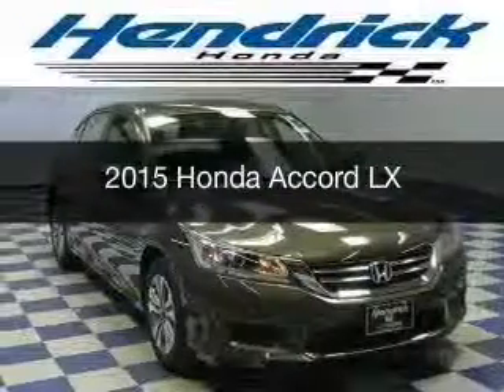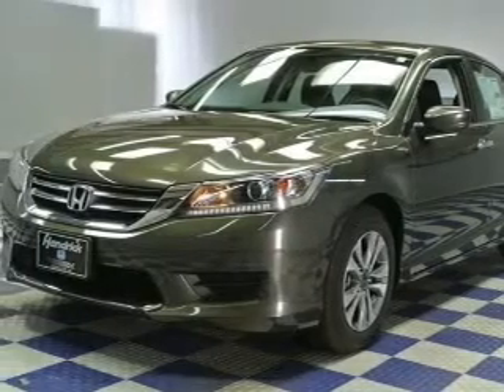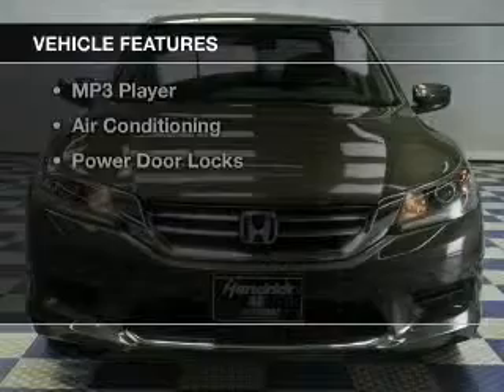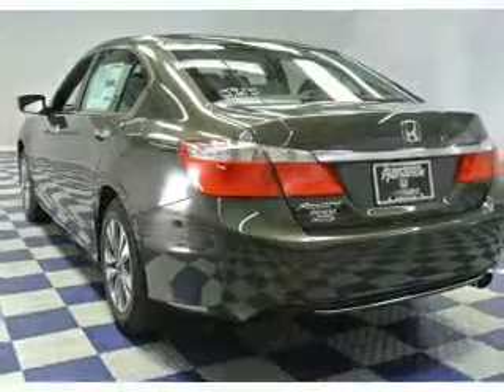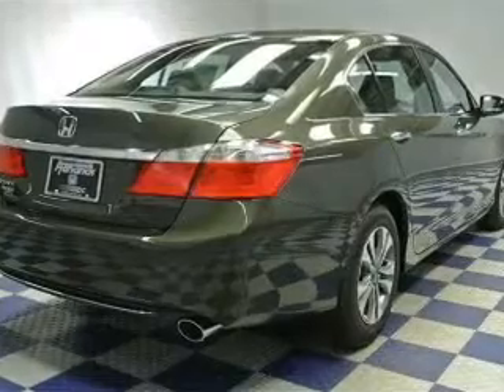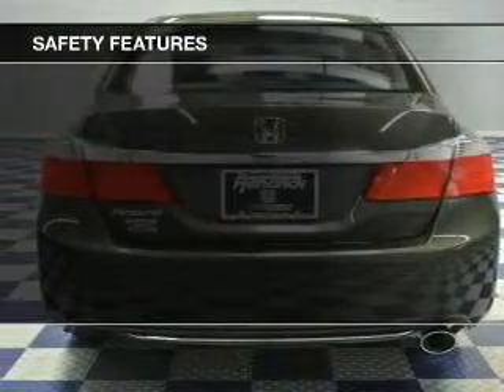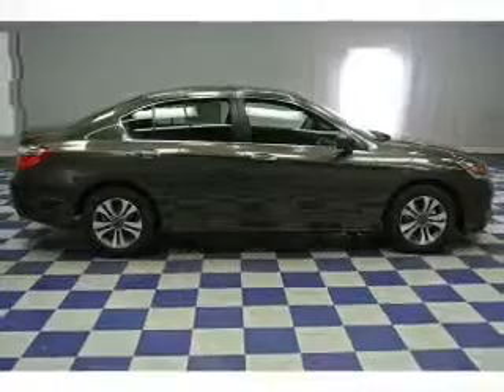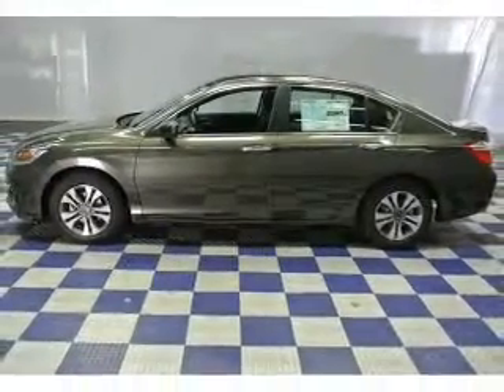2015 Honda Accord - Charlotte NC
Year: 2015
Make: Honda
Model: Accord
Trim: LX
Engine: 2.4 liter
Transmission: Automatic CVT
Color: Hematite Metallic
Mileage: 0
Address:
8901 South Boulevard